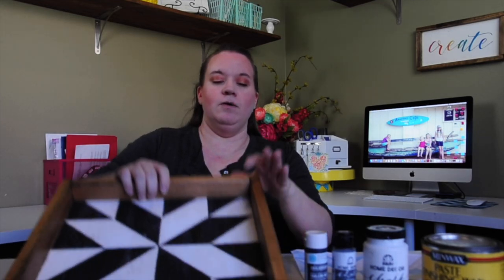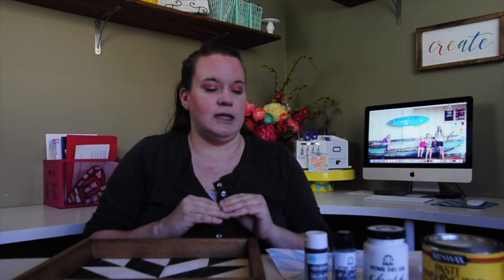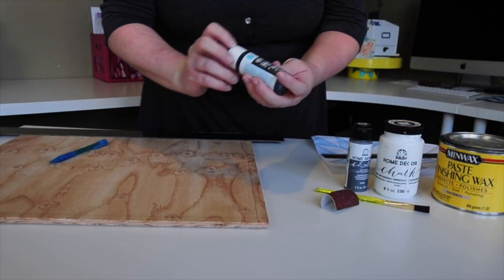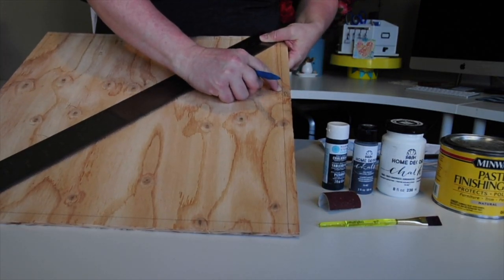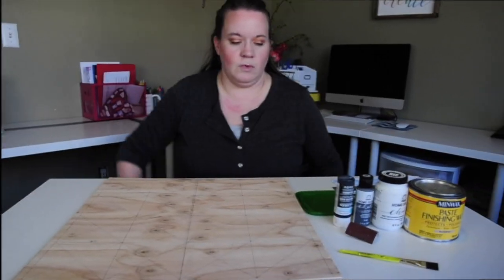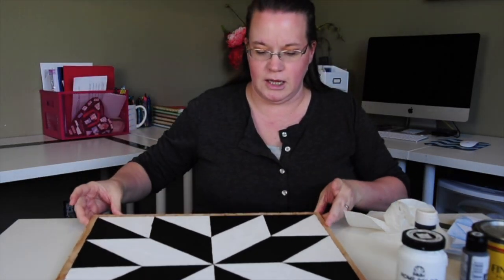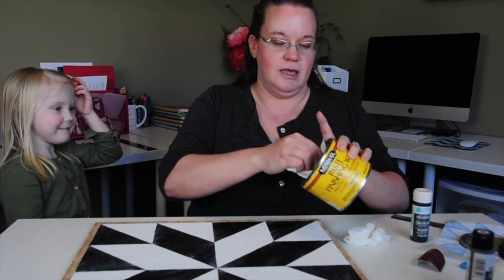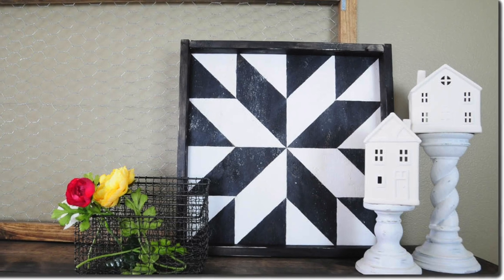Barn Quilt - DIY Farmhouse Decor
I've been wanting to make some Barn Quilts for a few months now, but finally found the time to do so. The only problem is, now I want to make one in EVERY COLOR! Haven't ever seen a Barn Quilt? Come check it out! I promise, you'll want to make one for yourself right away!